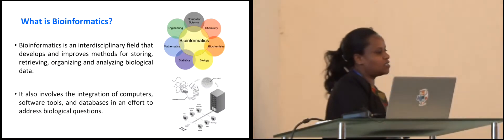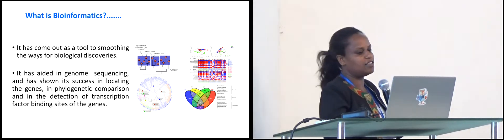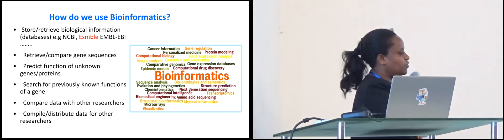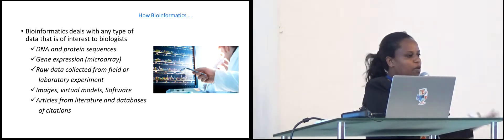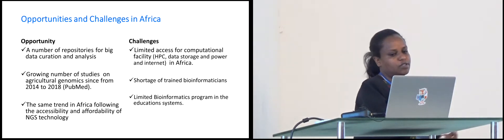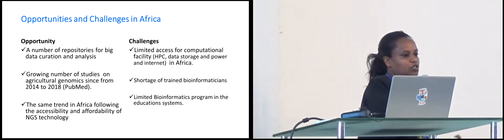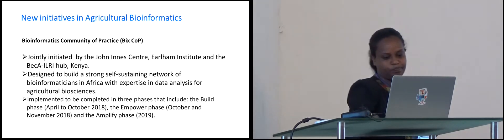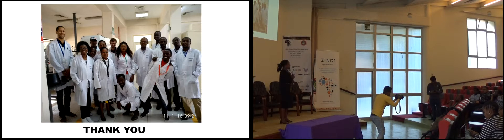Data Science Africa. Helen Nigussie: Bioinformatics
Bioinformatics: Its role for agricultural research and food security in Africa
Helen Nigussie (Addis Ababa University)